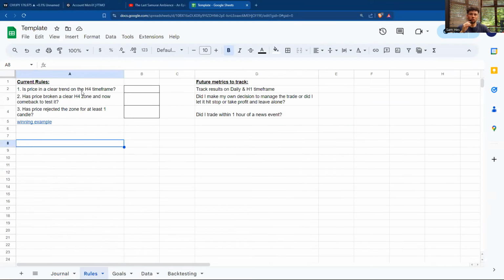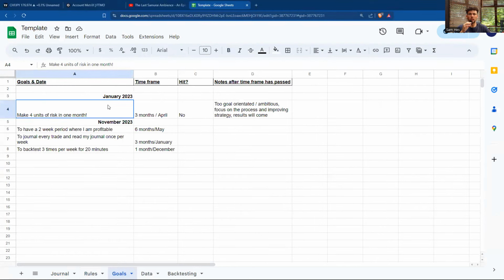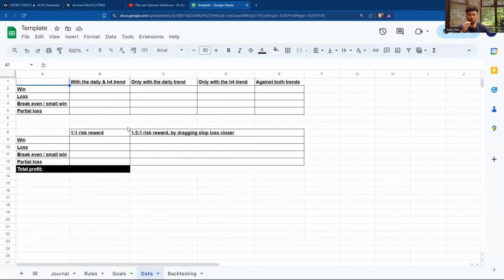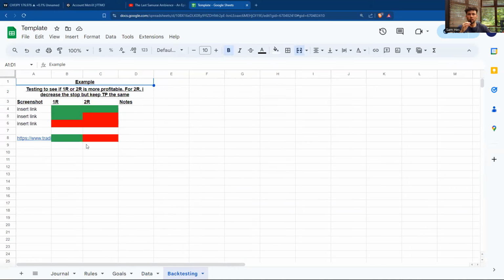How to Start Forex Trading. Properly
Timestamps
01:32 - Step 1 - Create a journal (free template above)
02:06 - Step 2 - Create 3 basic trading rules
02:43 - Step 3 - Backtest 50-100 trades
03:43 - Step 4 - Launch a demo account for 1-2 months, continue to collect data
04:57 - Step 5 - Launch a real account and continue to collect data

Welcome to Sam's Fx Society. Forex trading carries inherent risks, and it's essential to understand the following:

High Risk: Forex trading is speculative, and you can lose your entire investment. Trade only with funds you can afford to lose.

No Guaranteed Profit: There's no assurance of profit; past performance doesn't predict future results.

Independent Decision: Conduct your own research and seek professional advice. Relying solely on group information is discouraged.

Your Responsibility: You're responsible for your trading decisions and outcomes. Group admins are not liable for your losses.

Market Volatility: Forex markets can be highly volatile due to various factors.

Risk Management: Employ risk management strategies, including stop-loss orders and position size control.

By joining Sam's Fx Society, you acknowledge these risks and assume responsibility for your trading decisions.